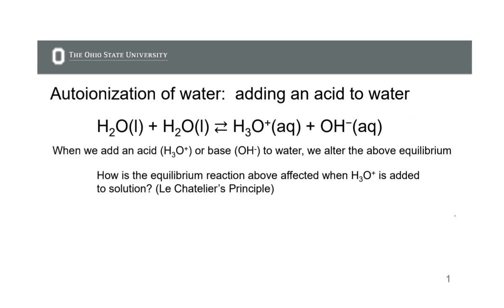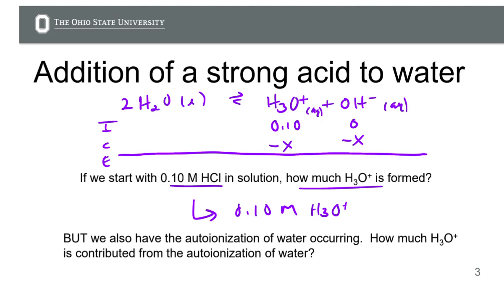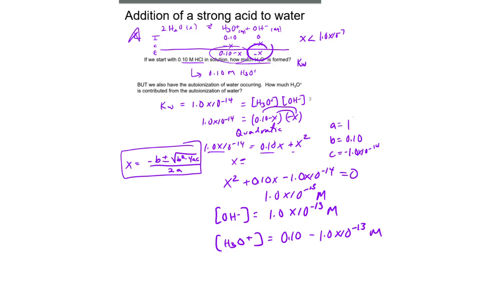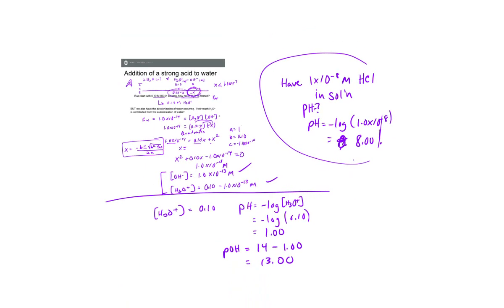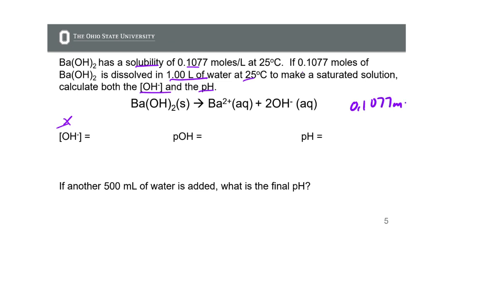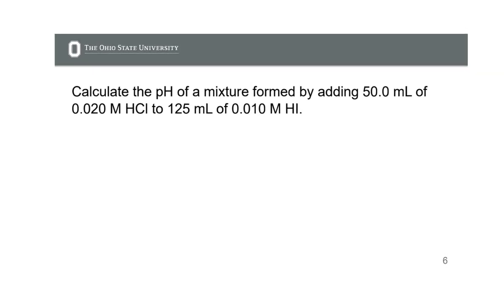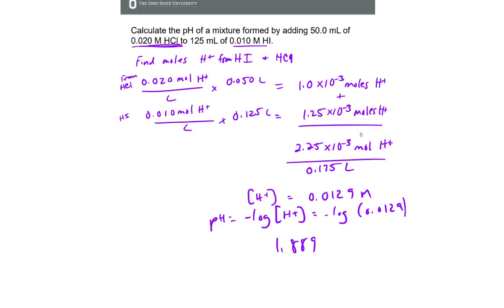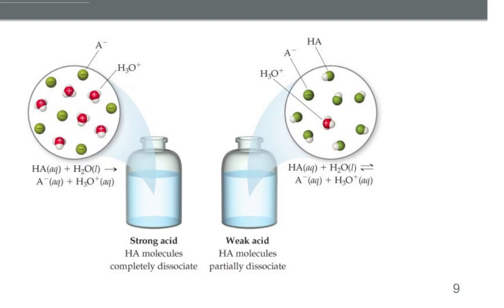Weak Acids and Bases Part 1 Oct 4, 2024